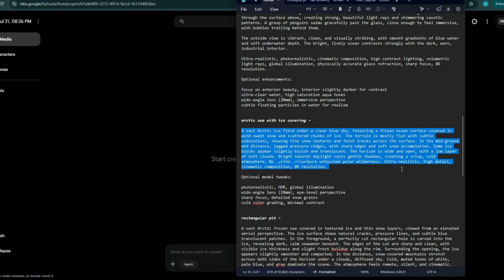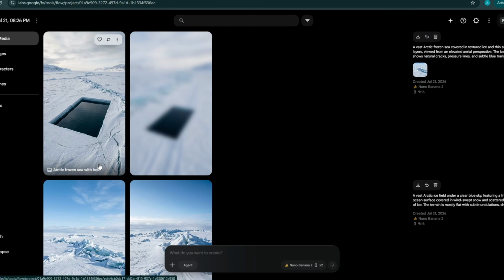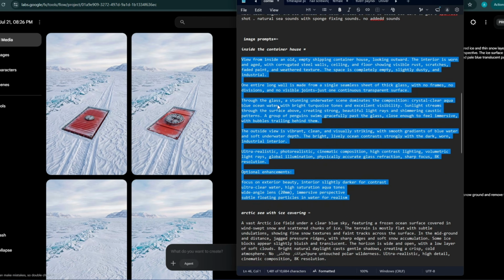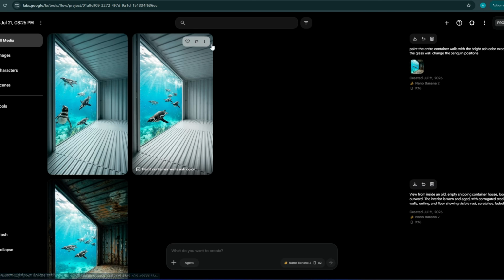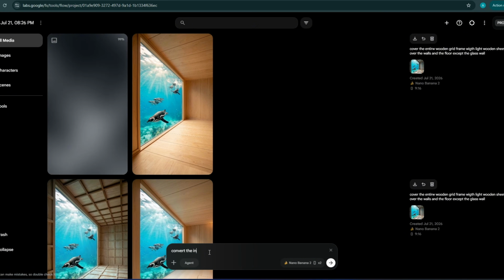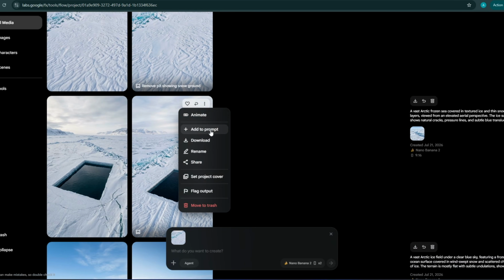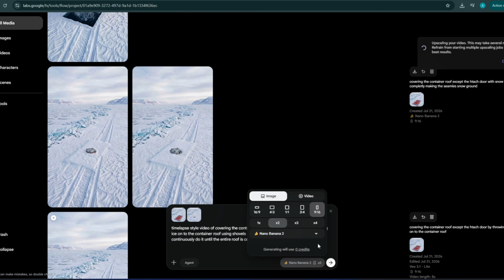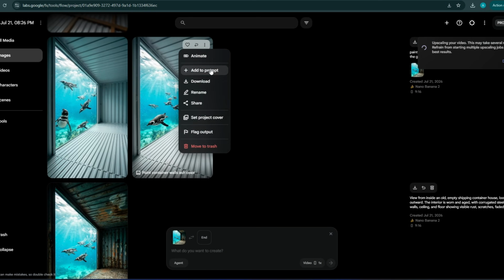How I Made an Underground Container House Under the Sea Using AI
🏠 Learn how to create stunning AI-generated underground container house videos from start to finish!

In this tutorial, I'll show you my complete workflow for creating a realistic underground container house hidden beneath the Arctic sea using Flow AI.

We'll generate every construction stage using AI image prompts, convert each image into cinematic AI videos, and finally edit everything together in CapCut to create a satisfying construction time-lapse.

In this tutorial you'll learn:

✅ Creating the Arctic landscape

✅ Digging the underground pit

✅ Placing the shipping container

✅ Covering it with snow

✅ Creating the underwater glass wall

✅ Painting the container

✅ Building the wooden frame

✅ Adding insulation

✅ Installing wooden wall panels

✅ Designing a cozy bedroom interior

✅ Generating AI videos from every construction stage

✅ Editing everything inside CapCut

This workflow can be used to create viral AI bunker videos, underground houses, hidden homes, survival bunkers, container home transformations, and many other AI-generated architectural videos.

📄 All image prompts used in this tutorial are available in the description below.